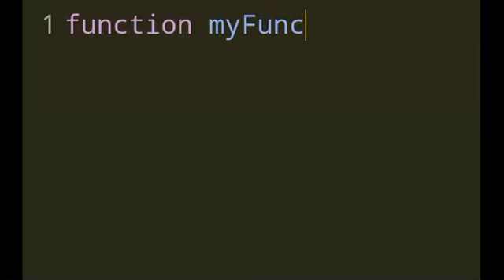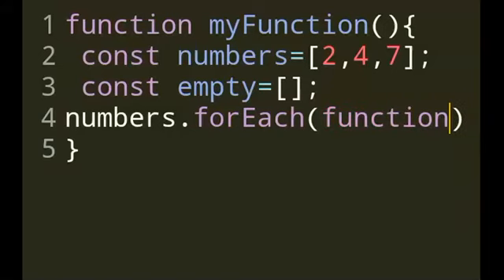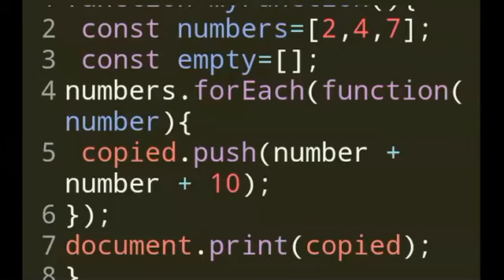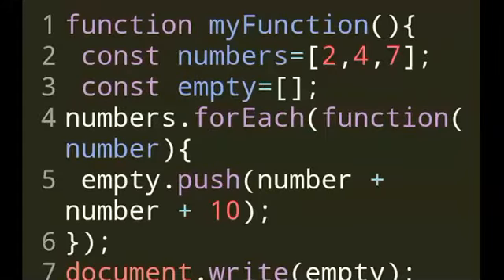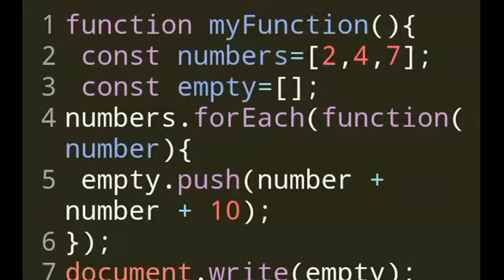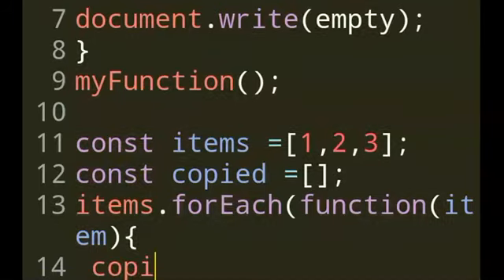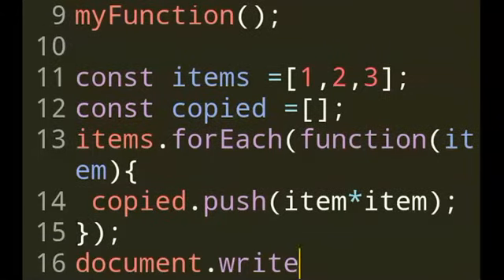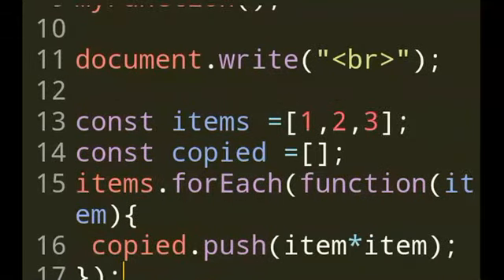Array forEach Method JavaScript Array | JavaScript Array Methods 18 | JavaScript tutorial #44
In this JavaScript array method tutorial, I will be teaching you  the forEach() method in JavaScript arrays. The forEach() method calls a function once for each element in an array, in order from left to right in the array. Note that the function is not executed for array elements without values. The callback function which is one of the parameters of  the forEach method will access the array elements during the iteration.
If you liked watching this tutorial, do share and like with those who would like to learn the same topic and the link is